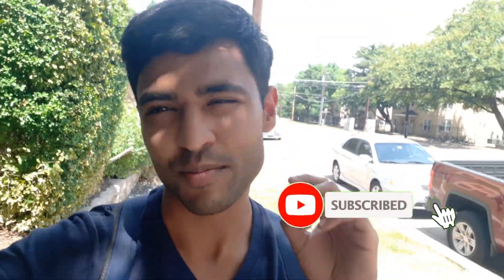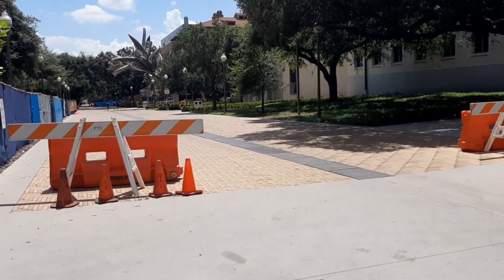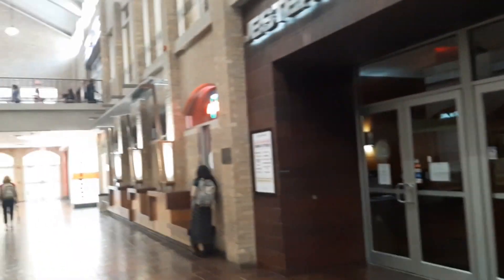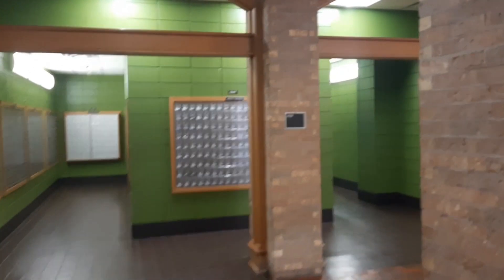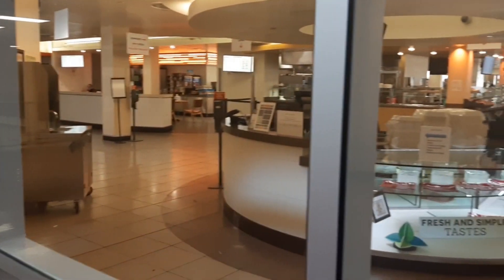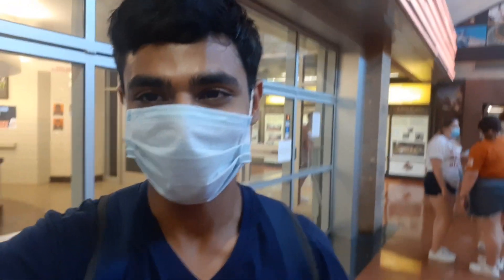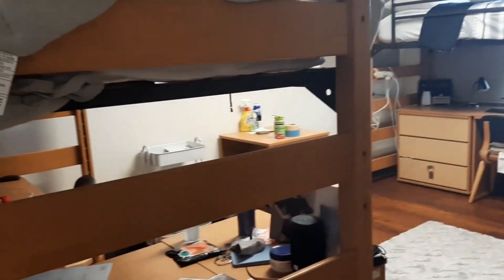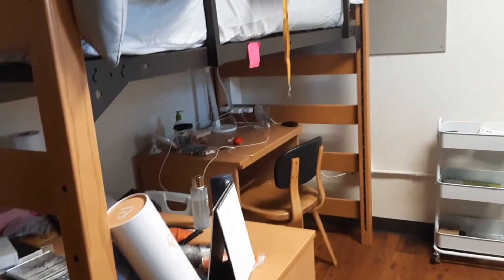COLLEGE RESIDENCE HALL VLOG | University of Texas at Austin | Vlog 1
COLLEGE RESIDENCE HALL VLOG | University of Texas at Austin

In this video I take a tour of the Jester West residence hall. Get a glimpse of a Dorm Room as well.

SEO:
UT Austin